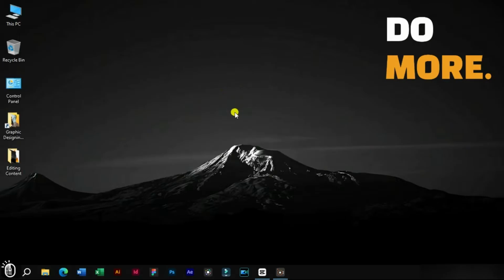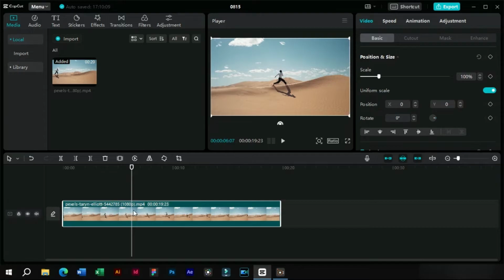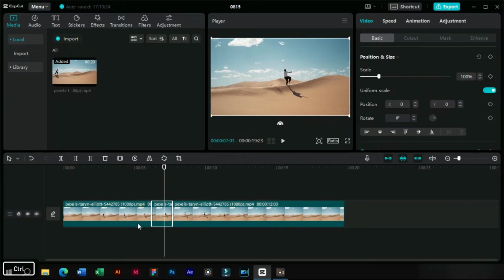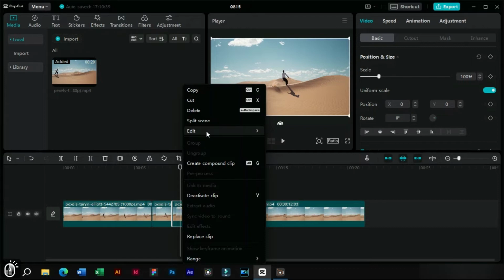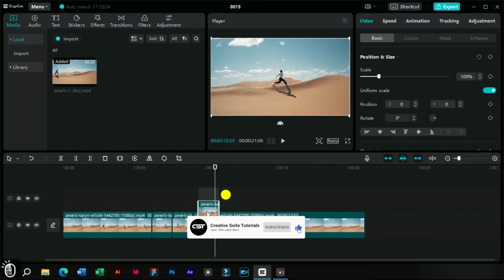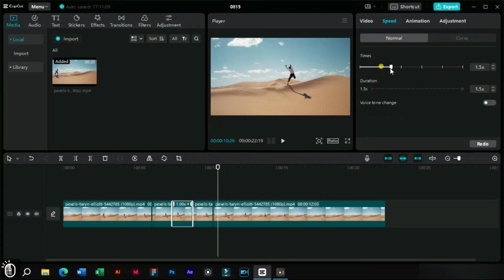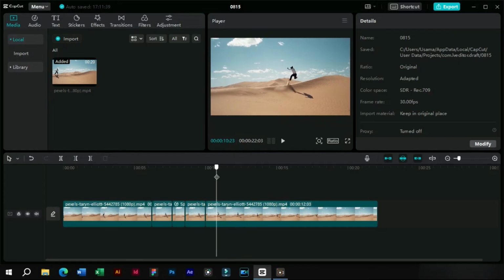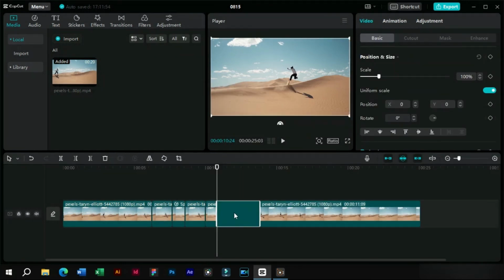How to Make Cinematic Videos with CapCut PC | Reverse and Freeze Frame | Capcut Tutorials Ep. 28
In this video, we will show you how to use the reverse and freeze frame effects in CapCut PC to create stunning videos. These effects are easy to apply and can make a big difference in your video editing. You will learn how to split, copy, paste, reverse, and freeze your clips in CapCut PC. You will also learn how to use speed ramping to add more dynamism to your videos. By the end of this video, you will be able to create amazing cinematic videos with CapCut PC. UAM Tech Streamstrat Tongbos_En Primal video Joris Hermans FlyEnri Luka B